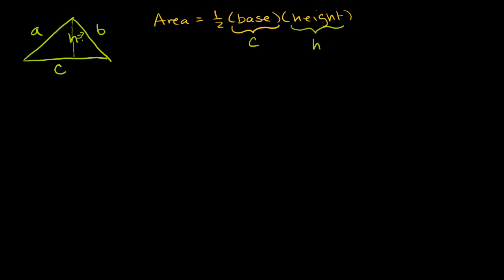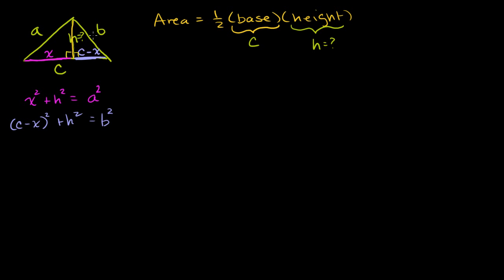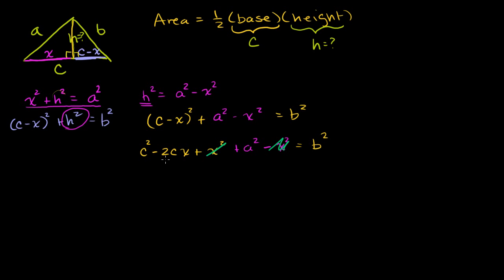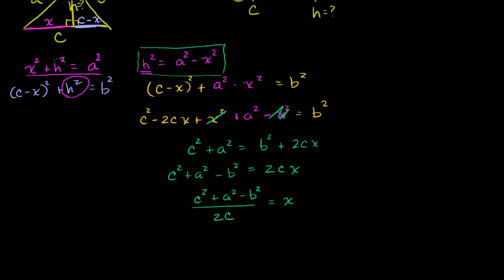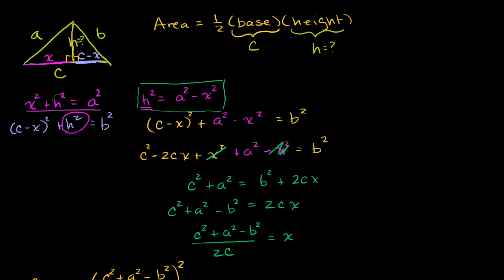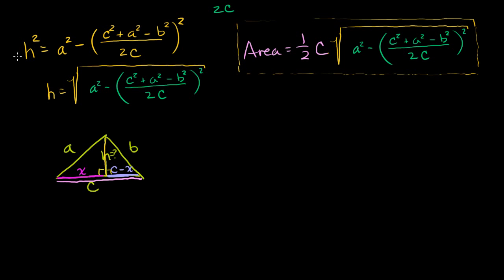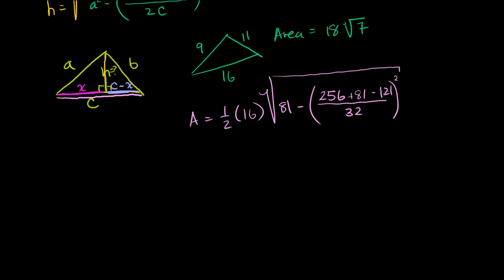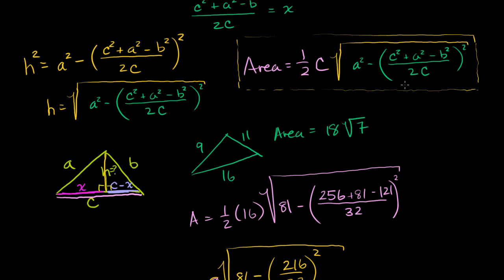019 Part 1 of Proof of Heron's Formula